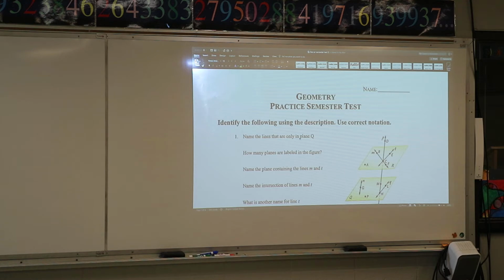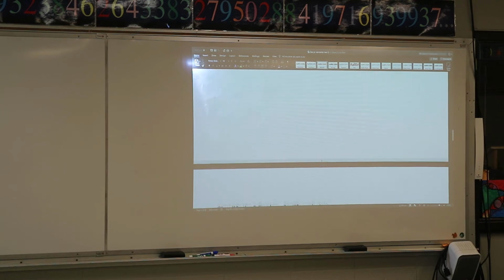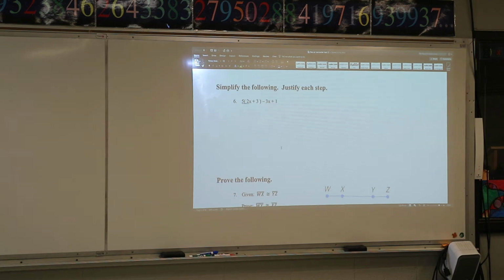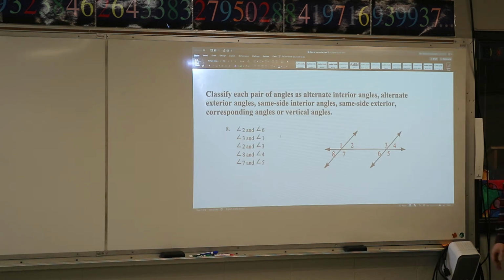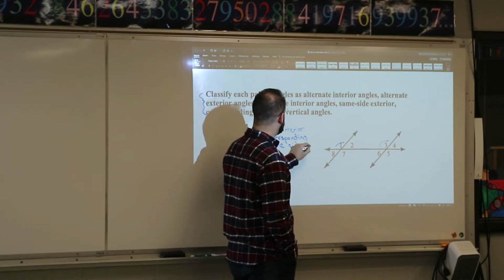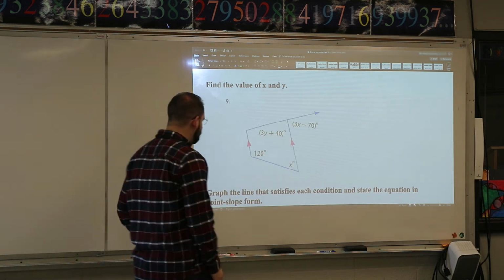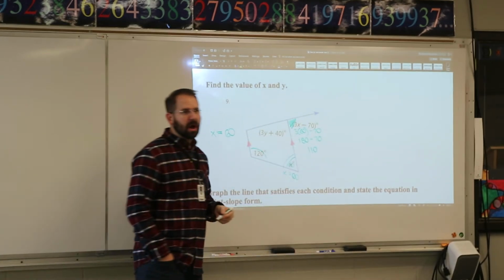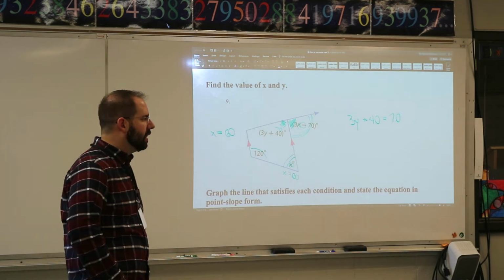Geometry Semester Test: Review (Part 4)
Semester Test: Review (Part 4)